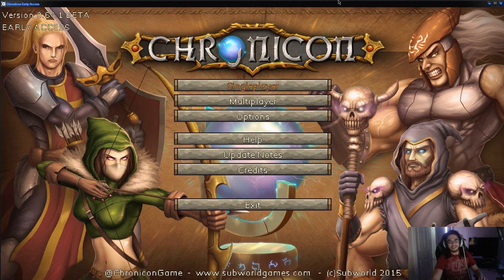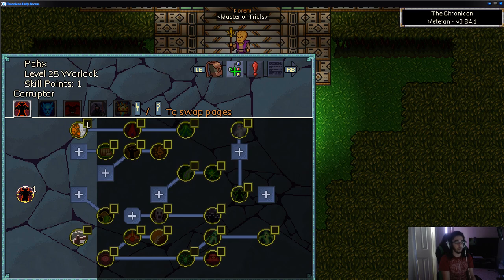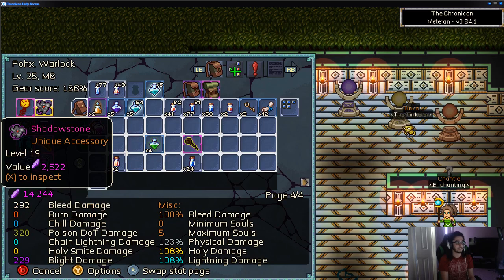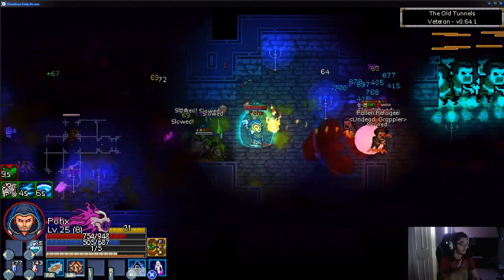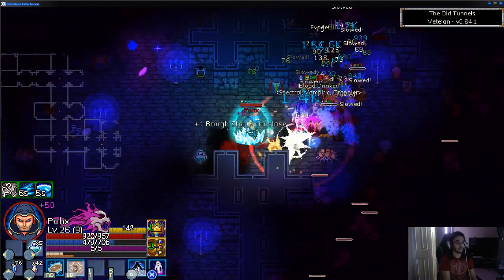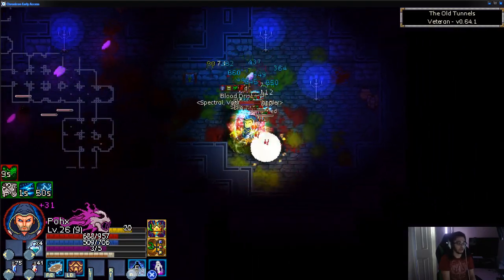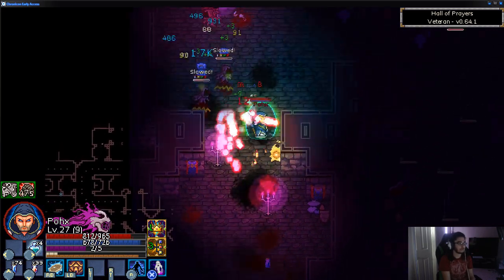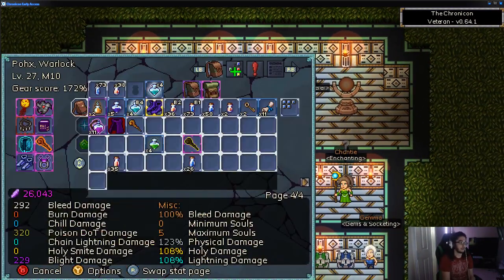Chronicon First Impressions! [Indie RPG]